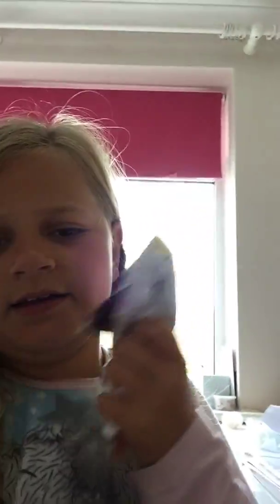How I get ready